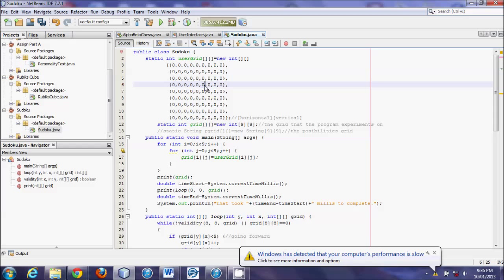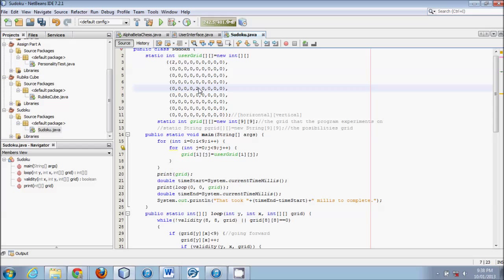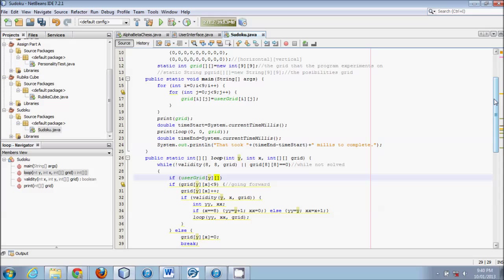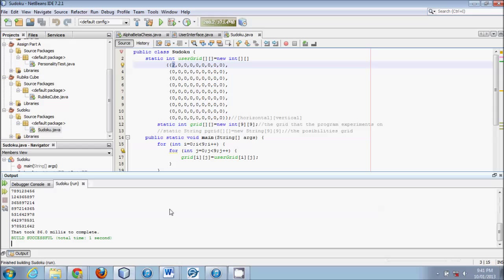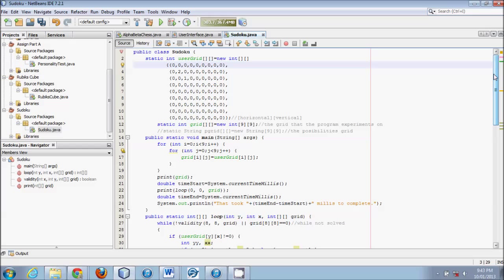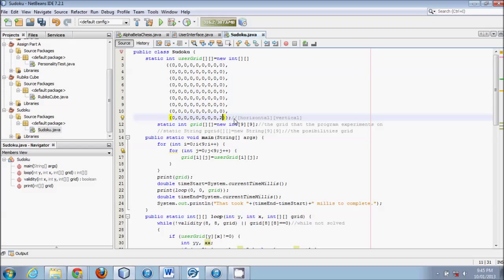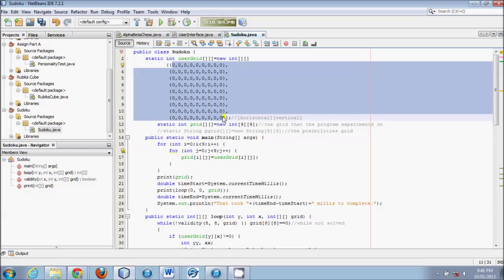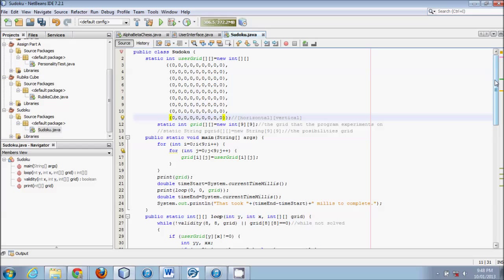Sudoku Tutorial (Part 6) - Java Programming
Handling user-defined numbers & further implementations such as a UI:
     Sixth and last tutorial for creating a sudoku solver using Ariadne's thread (going systematically through all of the possibilities).